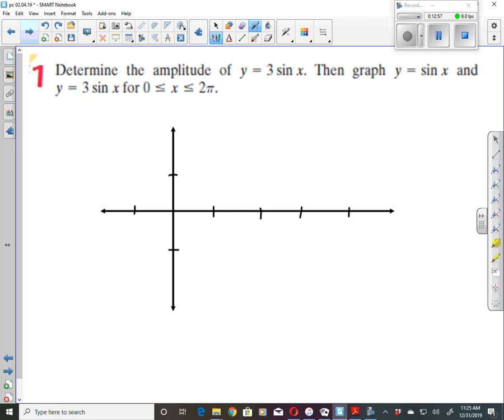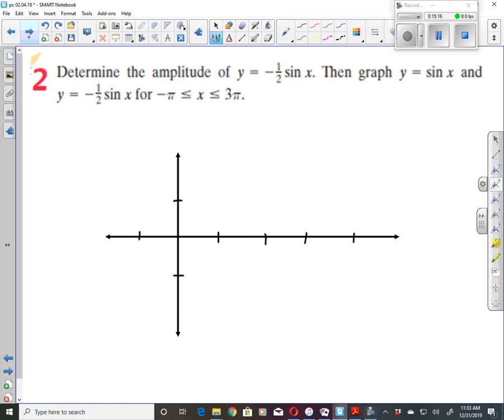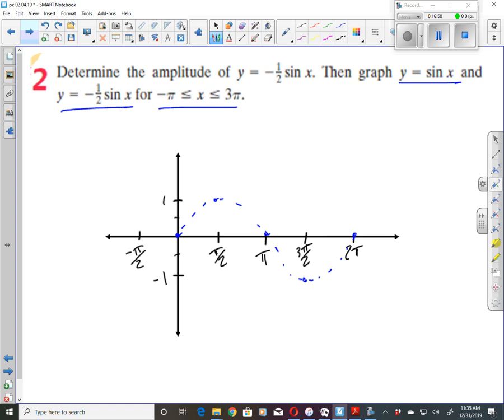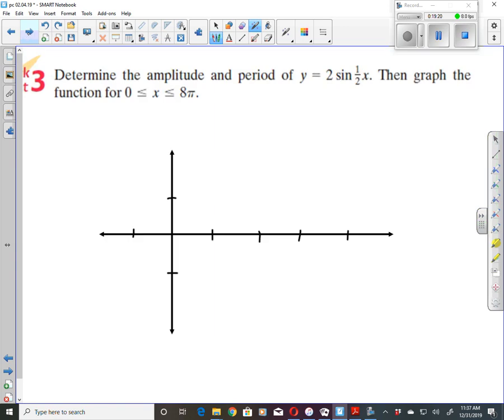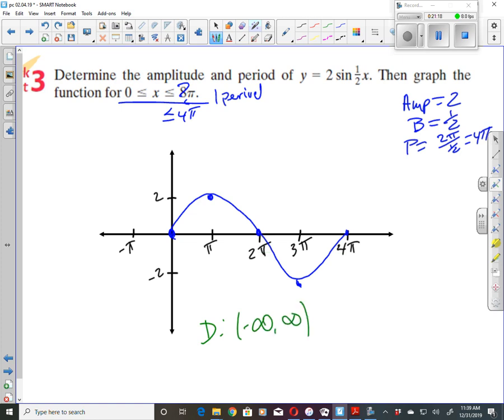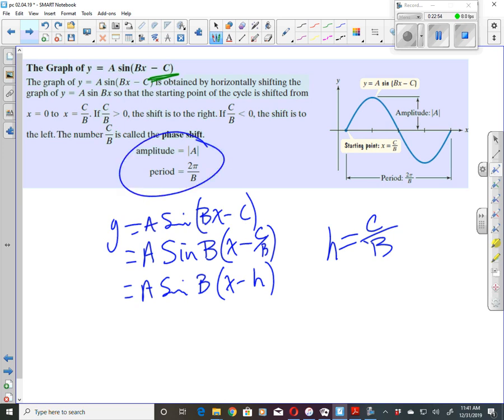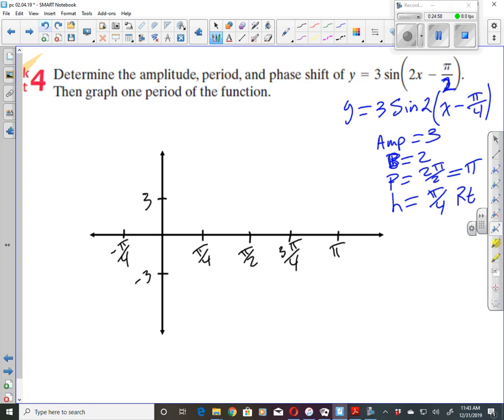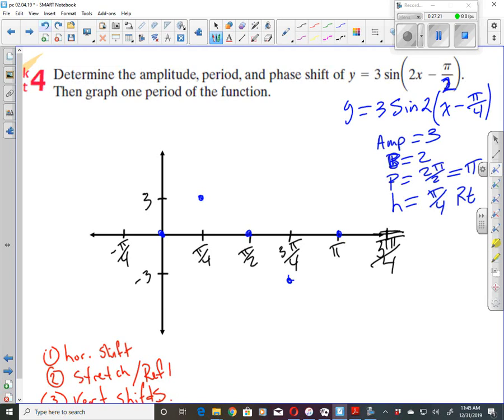pc 4.5 part 2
PC 4.5 part 2 graphing sines and cosines